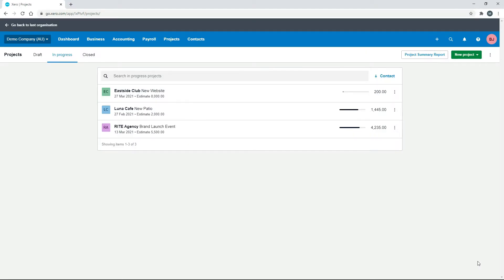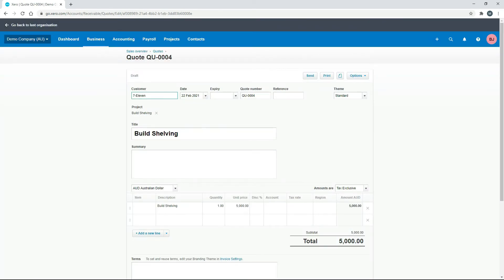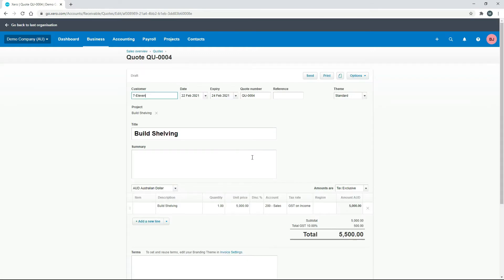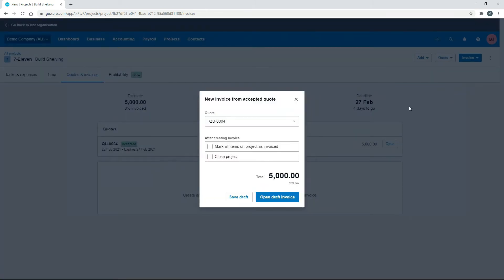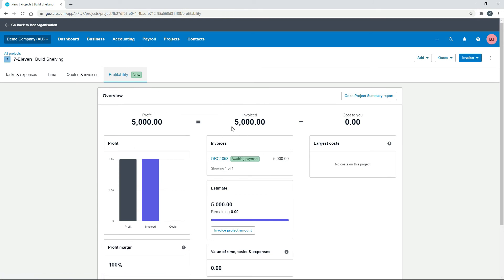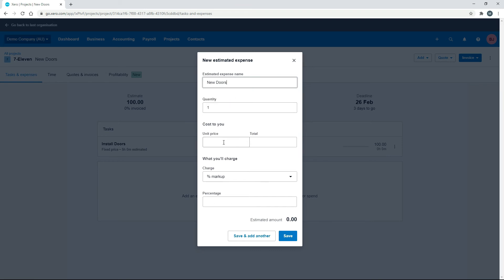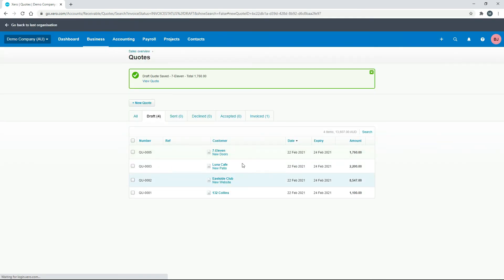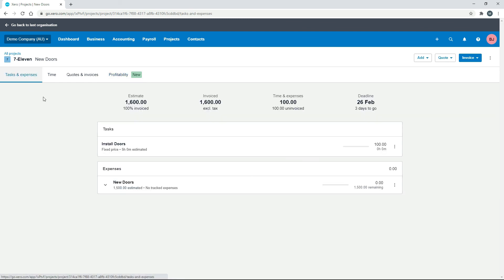Xero Projects 13 of 17 - Invoicing from Quotes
Find out how to create quotes for your projects in Xero and send them to your potential clients and then how you can invoice them from the quotes.

This is the video 13 of 17 in our series on Xero Projects.